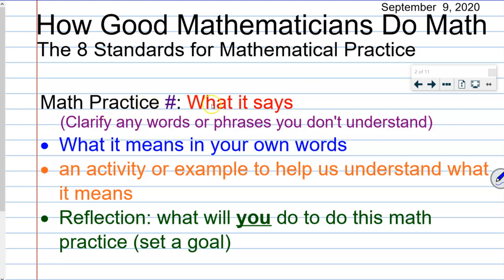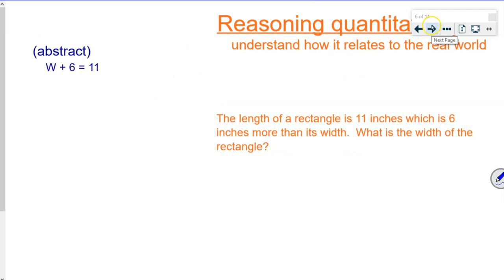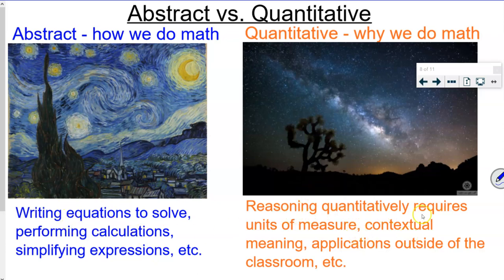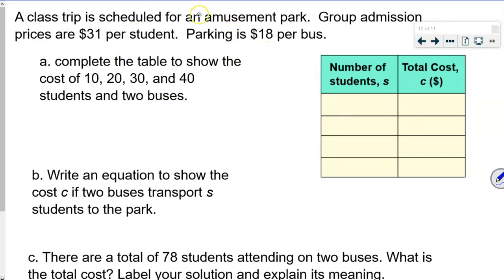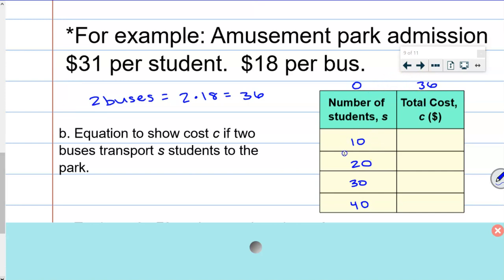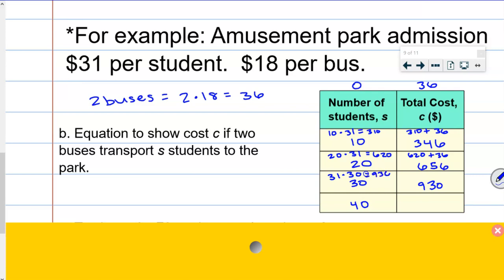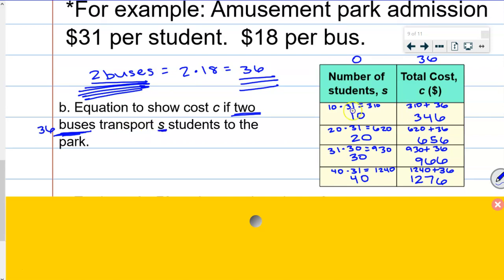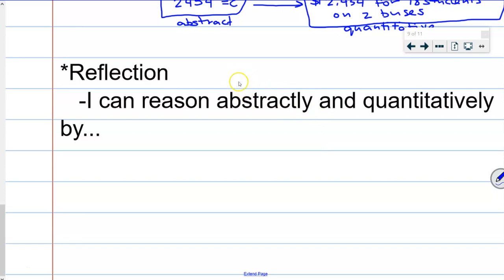8th grade Math Practice 2 Reason Abstractly and Quantitatively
Math Practice 2: Reason Abstractly and Quantitatively.  What it means, how to remember it, why it's important.

Note: This video was a recording of a instruction given to a class.  I try to repeat student answers which may be inaudible.  Pause as needed to give yourself extra time to write notes.